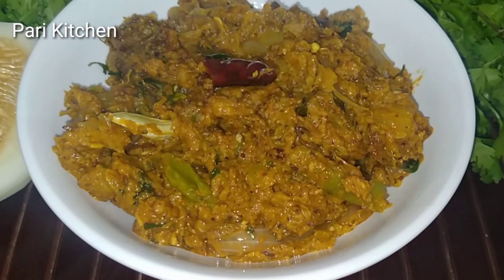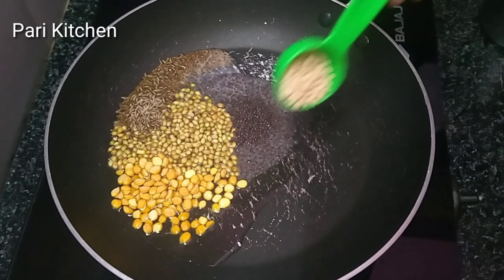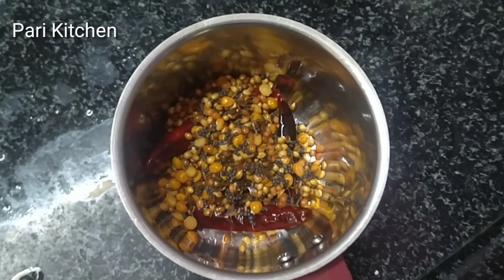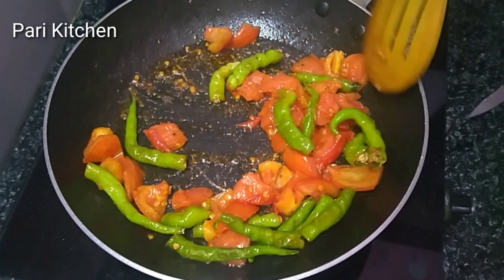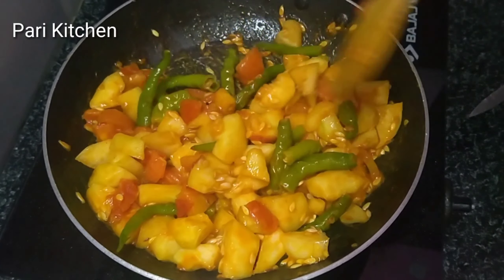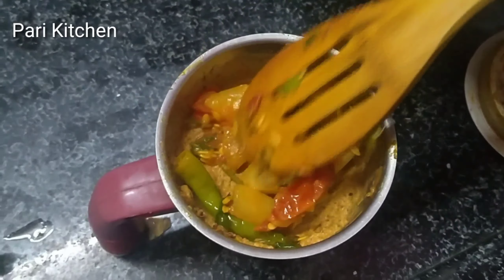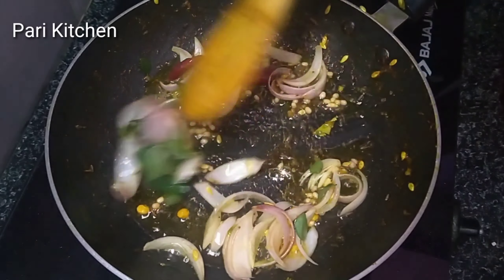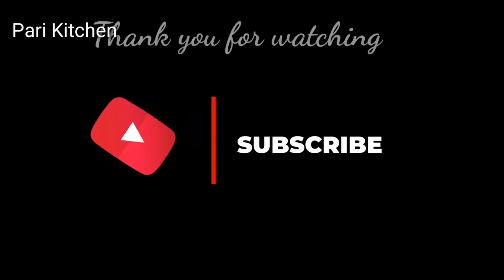Dosakaya Pachadi | దోసకాయ పచ్చడి ఇలా చేసుకుంటే అదిరిపోతుంది | PariKitchen